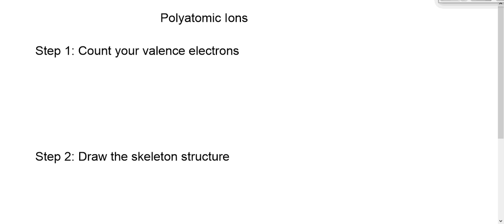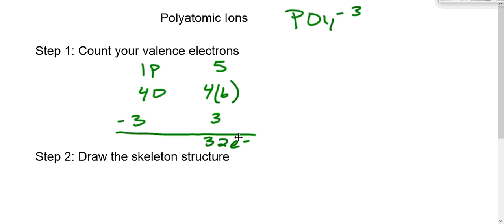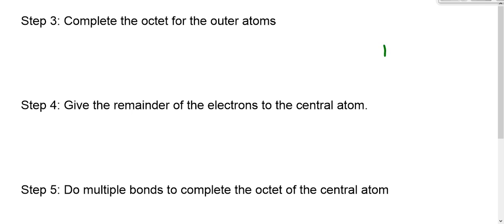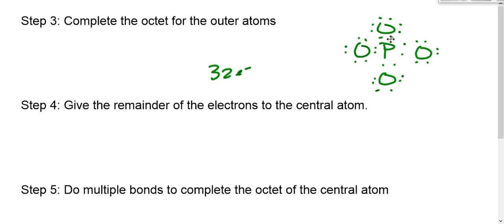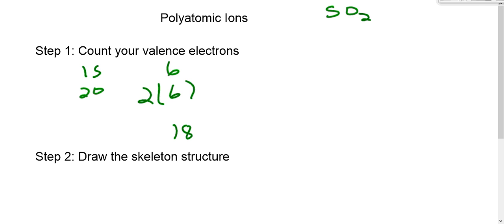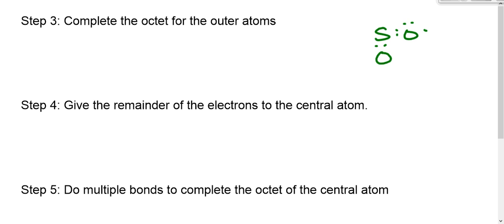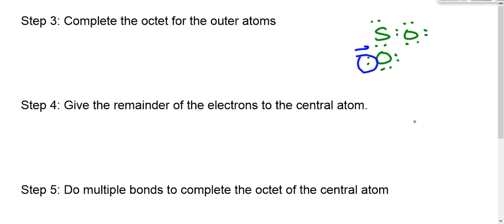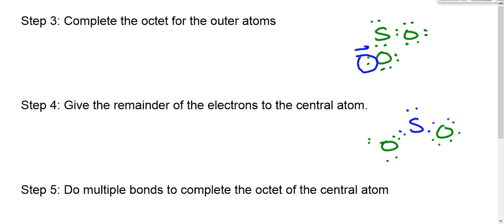Lewis Dot Diagrams for Polyatomic Ions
This video goes through the process of drawing the structure of polyatomic ions using the valence bond approach.